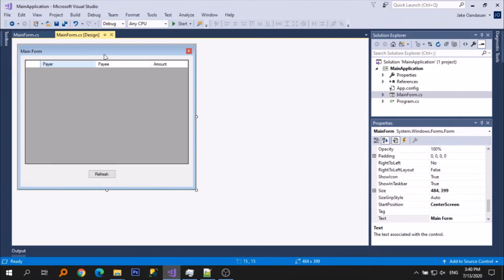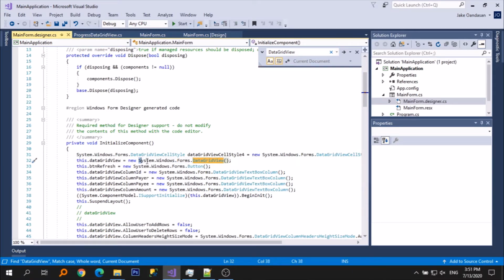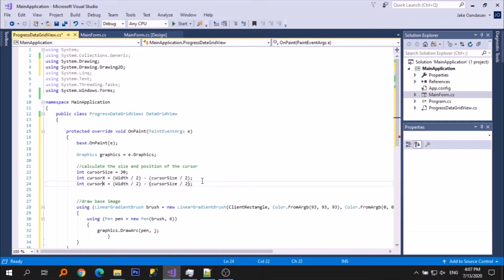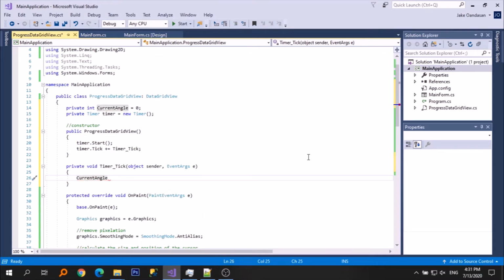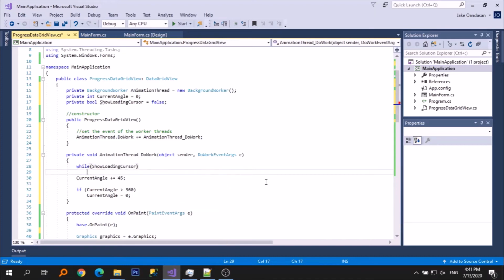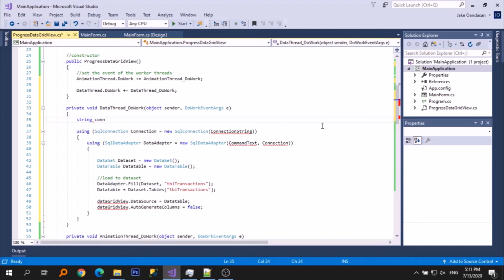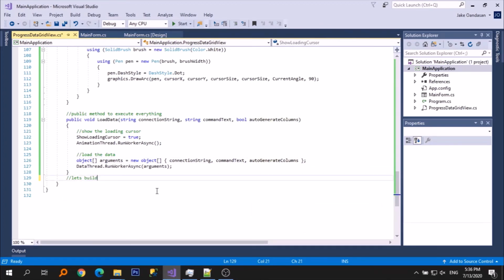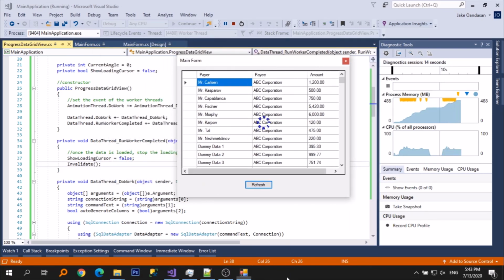DataGridView with Loading effect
In this tutorial we will explore how to create a custom DataGridView which has a loading cursor effect and also how we can remove the lag on UI/form whenever the datagrid is loading a lot of data coming from the database.

Note:
There are still some whitish pixelation of the cursor animation on the video but it was fixed on the uploaded project source code, I decided to not include it on the video because I was thinking that the reasons for the fix might not be clear to everyone, but I put a detailed comment in the code about it.

Also instead of using a traditional image on the loading cursor I just decided to paint it through code to make it unique and also to avoid copyright issues upon using downloaded images.